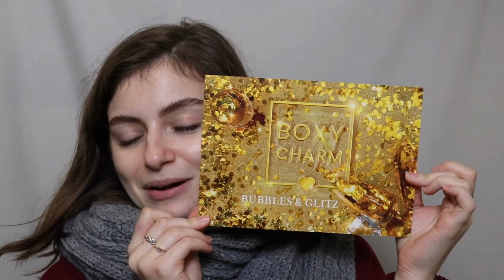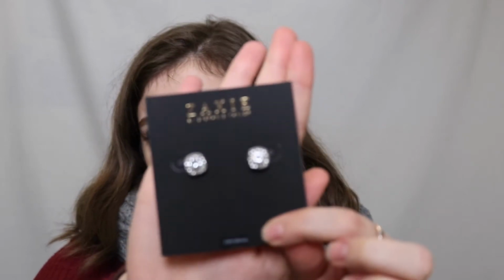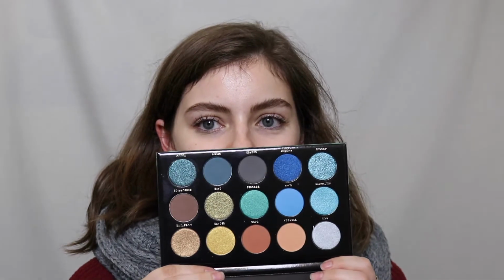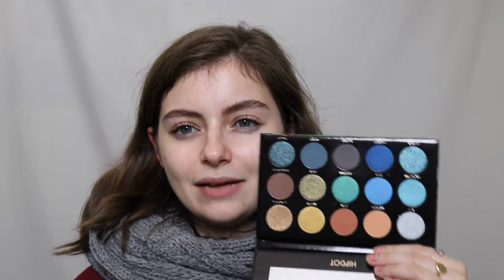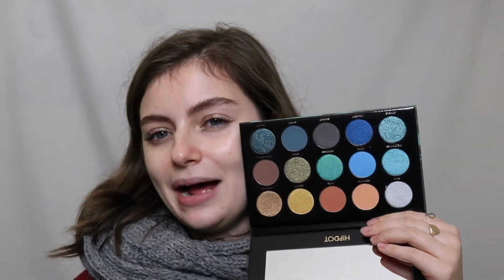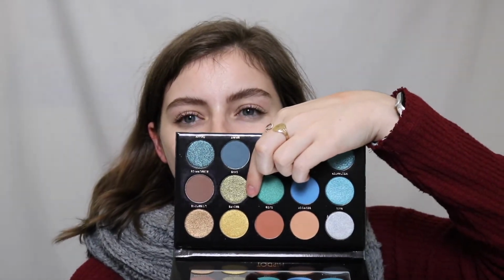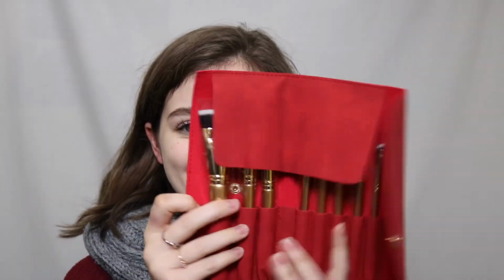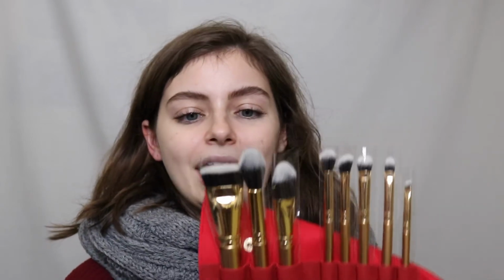December Boxyluxe Unboxing!!!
(I promise I have more videos than just boxycharm videos 😅😅😅)
Hello again! And welcome to the last box of 2020! I was pretty happy with this box, and I am looking forward to 2021! Sending everyone good vibes and wishing for a happy, healthy, science believing new year!

Also available on Apple Podcast